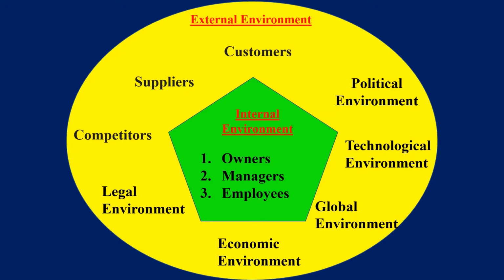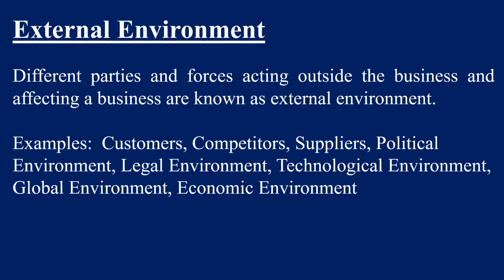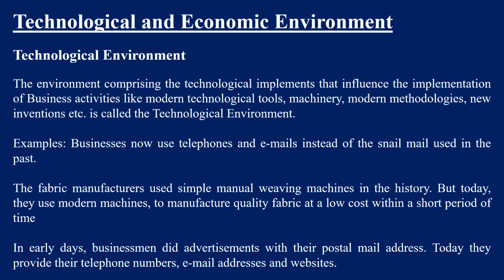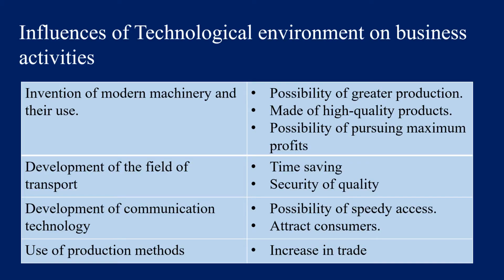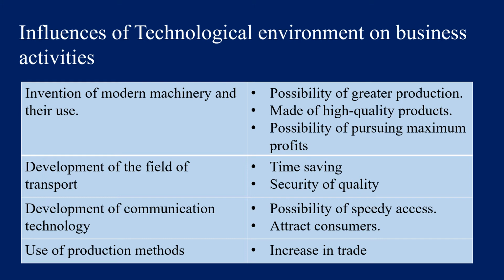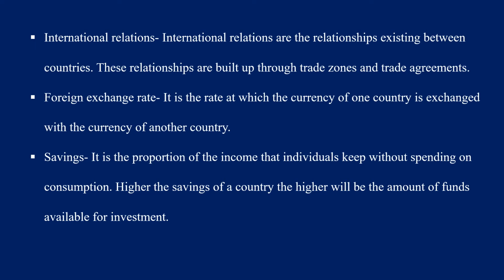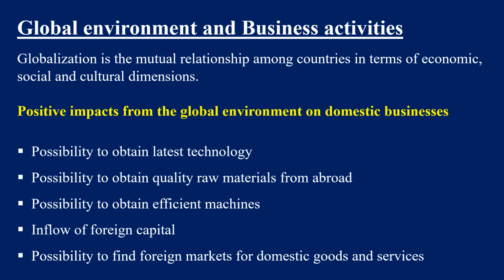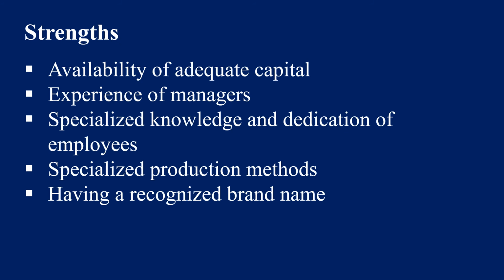Grade 10 O/L Commerce English Medium | Lesson 02 | Business Environment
Hello Everyone !

This video discusses the second chapter of O/L Commerce subject.

Contents
2.1 Introduction to business environment
2.2 Internal and external environment
2.3 SWOT Analysis